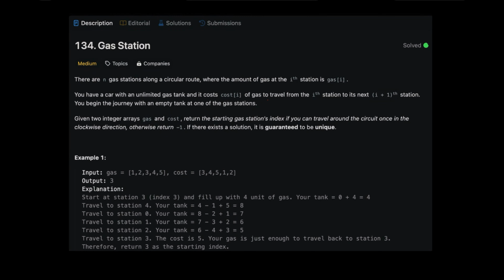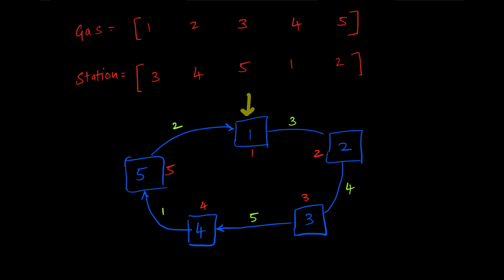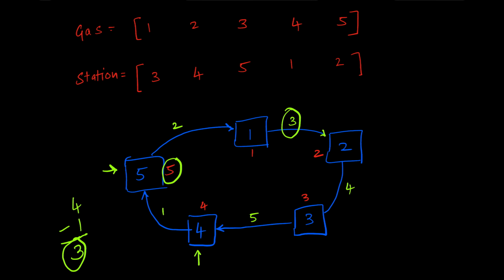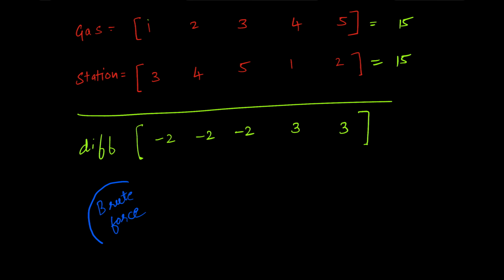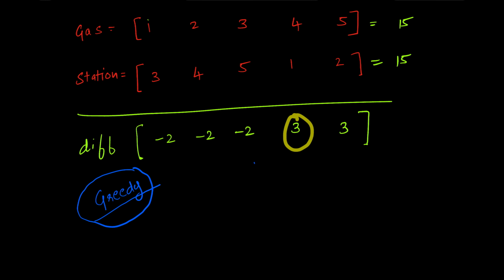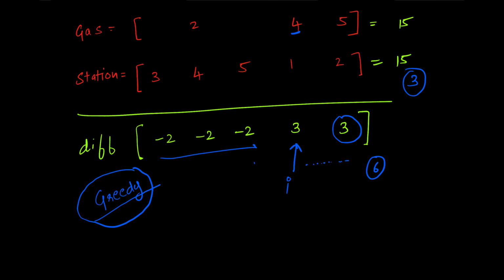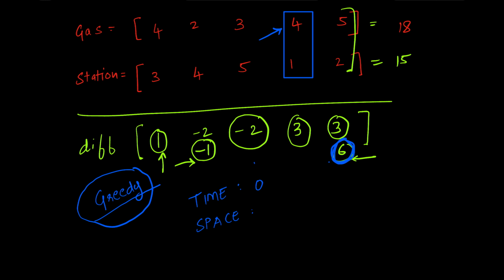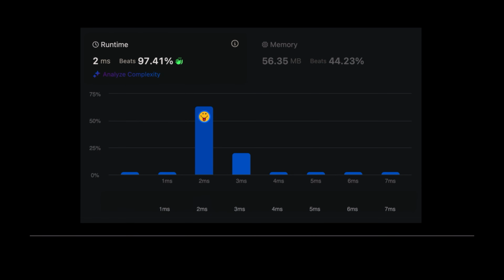LeetCode 134: Gas Station | Java Solution | Greedy Algorithm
🚗 Solving the classic Gas Station problem using a greedy approach. Learn how to determine if a circular route is possible with given gas and cost arrays.

⏱️ Time Complexity: O(n) - Single pass solution

## Timestamps
00:00 - Understanding problem statement
00:43 - Simulating the example
03:27 - Brute Force approach
03:52 - Brute Force - Big O Notation
04:17 - Greedy Algorithm explained
07:01 - Greedy Solution - Big O Notation
07:25 - Python code walk-through
08:23 - Solution analysis - runtime + memory

## Key Concepts
🔑 Greedy Algorithm
🔑 Circular Array Traversal
🔑 Net Gas Calculation
🔑 Single Pass Solution

## Learning Points
📝 Understanding why the greedy approach works for this problem
📝 How to identify the starting station efficiently
📝 Handling circular traversal problems
📝 Optimizing from brute force to linear time

• LeetCode 871: Minimum Number of Refueling Stops
• LeetCode 45: Jump Game II
• LeetCode 55: Jump Game
• LeetCode 1024: Video Stitching

## Target Audience
This video is ideal for software engineering candidates preparing for technical interviews at top tech companies, as well as computer science students learning about greedy algorithms.

## Prerequisites
• Basic understanding of Java programming
• Familiarity with array manipulation
• Understanding of greedy algorithm concepts

## Additional Tips
• Pay close attention to the total gas vs. total cost comparison
• Remember that there's at most one valid starting point
• Focus on the proof of why checking just one starting point is sufficient

Share your questions, alternative approaches, or optimization ideas in the comments below.